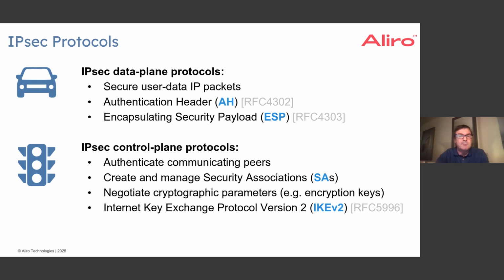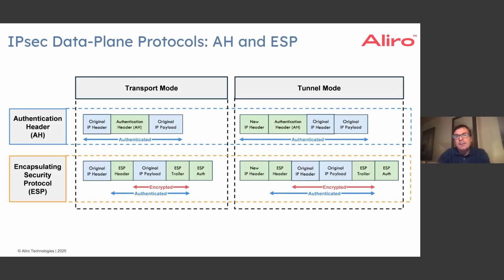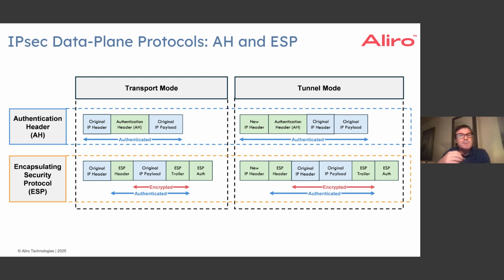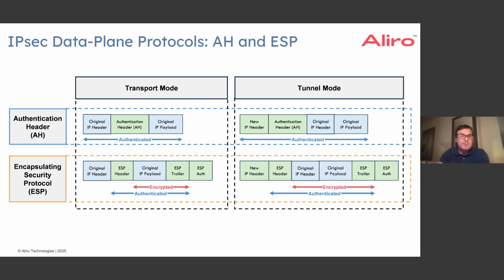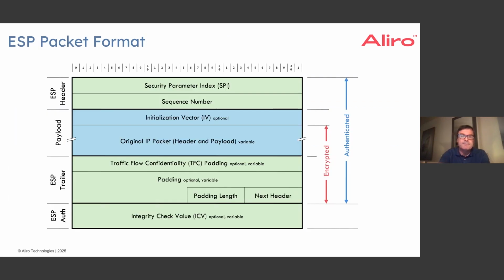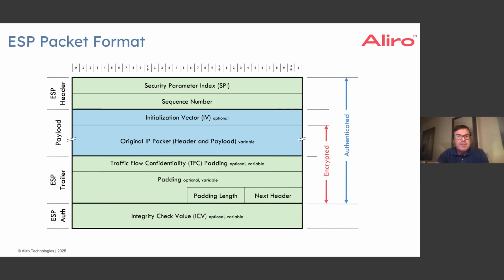IPsec: Data Plane Protocols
Bruno Rijsman, Aliro Fellow, gives an overview of IPsec’s data plane protocols and how they encrypt and authenticate network traffic.

Timestamps:
00:35 - The Role of IKEv2
00:53 - Data plane protocols
01:48 - The format of a data plane ESP packet in tunnel mode